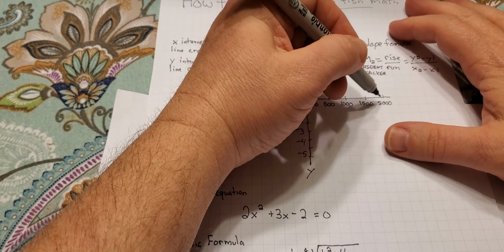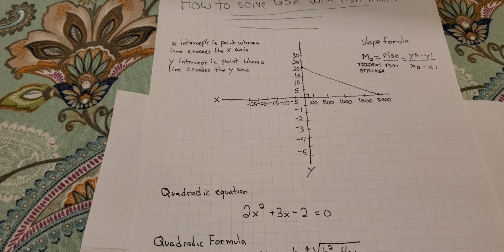How to solve GSR using fish math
In today's lesson, I tackle the age old question. How to solve the gold to silver ratio using an ancient art form known as fish math